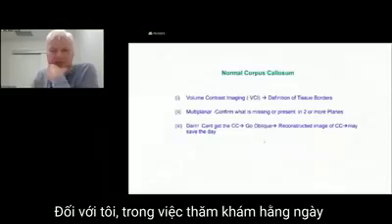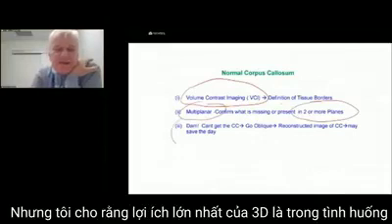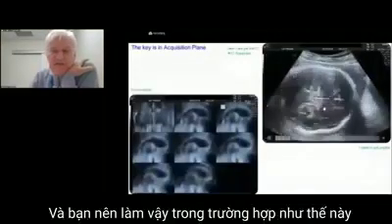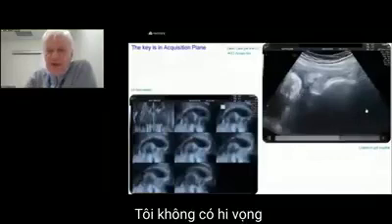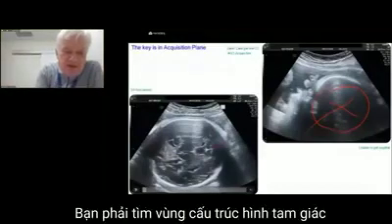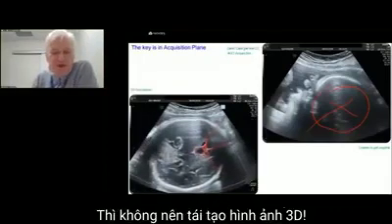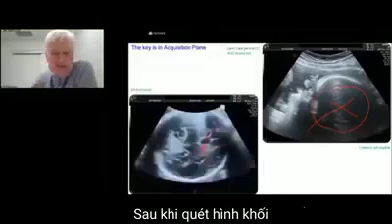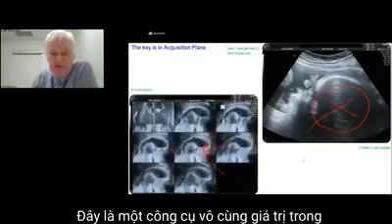Sử dụng kỹ thuật 3D để khảo sát Thể Chai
Chuyên gia Simon Meagher chia sẻ về cách sử dụng kỹ thuật 3D để khảo sát Thể Chai trong thăm khám thường quy trên máy Voluson